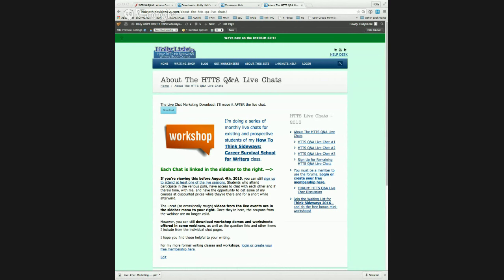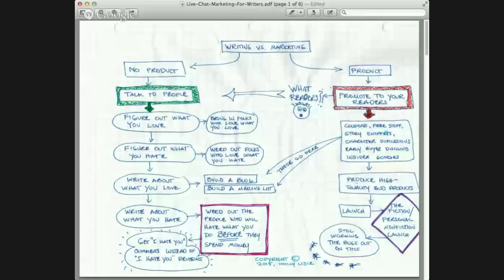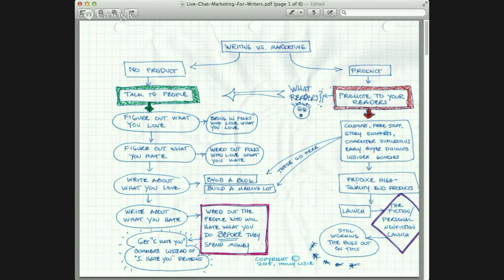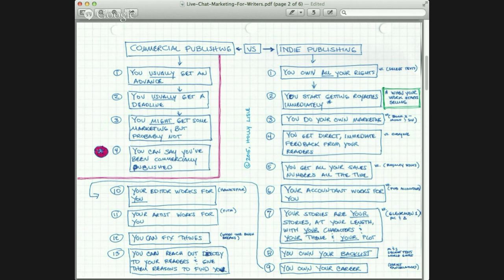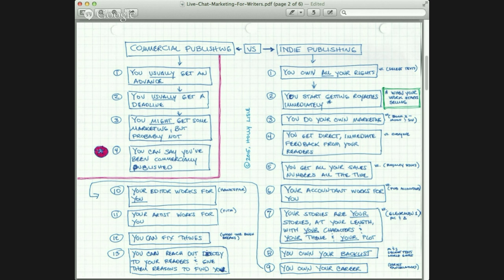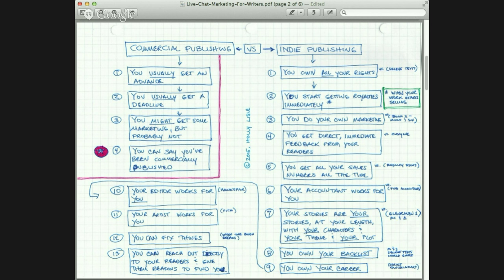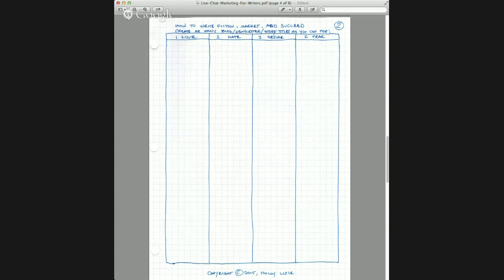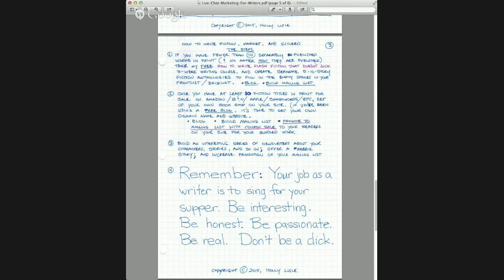Holly Lisle: Marketing for Writers, and Other Stuff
Marketing for Writers, and Other Stuff

Free download page on my site does not require membership, and Includes the video, diagram and worksheet downloads, and the recommended resources (PLEASE NOTE that these are recommended in some cases by attendees, and I have not used them myself.)

Use the recommendations sheet at your own risk.